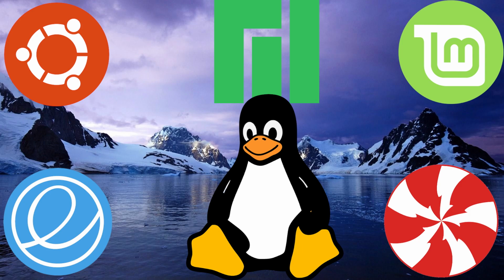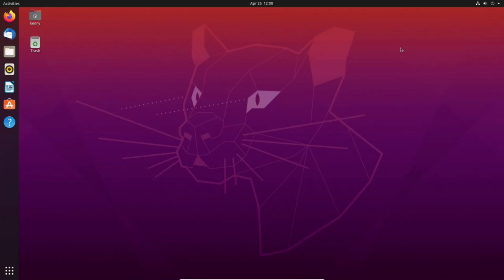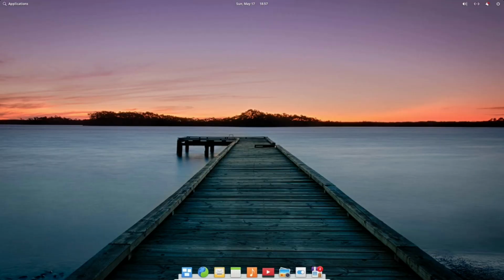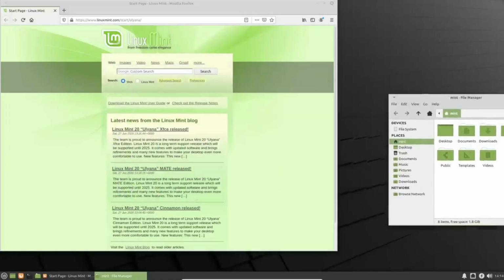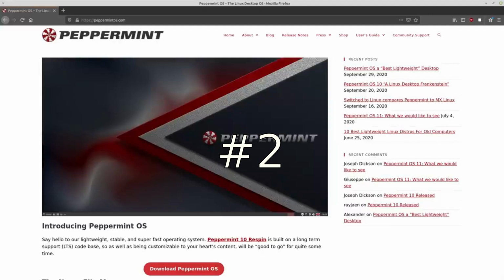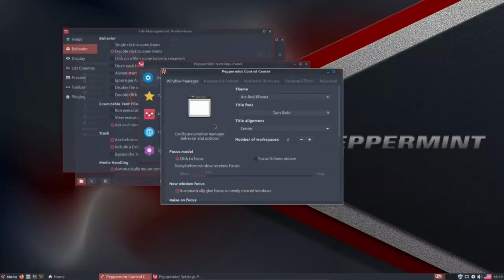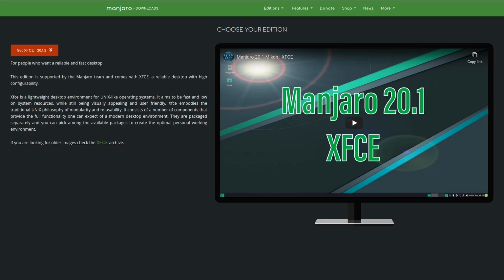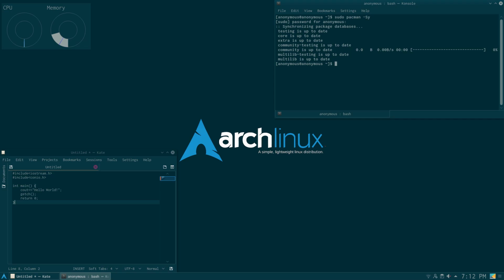Top 5 Linux Distros for Beginners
In this video I go over the top 5 Linux Distros for beginners, they are Ubuntu, Elementary OS, Linux Mint, Peppermint OS, and Manjaro Linux

Monero
45F2bNHVcRzXVBsvZ5giyvKGAgm6LFhMsjUUVPTEtdgJJ5SNyxzSNUmFSBR5qCCWLpjiUjYMkmZoX9b3cChNjvxR7kvh436

Dash
Xh9PXPEy5RoLJgFDGYCDjrbXdjshMaYerz

Zcash
t1aWtU5SBpxuUWBSwDKy4gTkT2T1ZwtFvrr

Chainlink
0x0f7f21D267d2C9dbae17fd8c20012eFEA3678F14

Bitcoin Cash
qz2st00dtu9e79zrq5wshsgaxsjw299n7c69th8ryp

Etherum Classic
0xeA641e59913960f578ad39A6B4d02051A5556BfC

USD Coin
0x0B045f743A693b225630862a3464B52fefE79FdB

bc1qyj5p6hzqkautq4d3zgzwfllm7xv9wjeqkv857z

Ethereum
0x35B505EB5b717D11c28D163fb1412C3344c7684d

Litecoin
LQviuYVbvJs1jCSiEDwWAarycA4xsqJo7D

DOGE
D7MPGcUT4sXkGroGbs4QVQGyXqXd6QfmXF